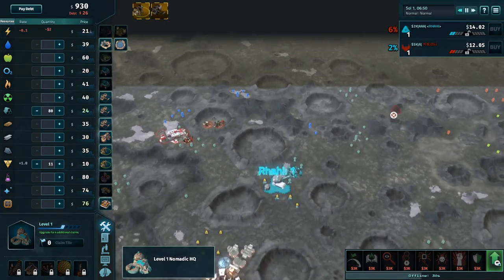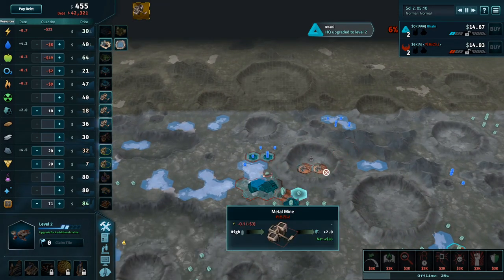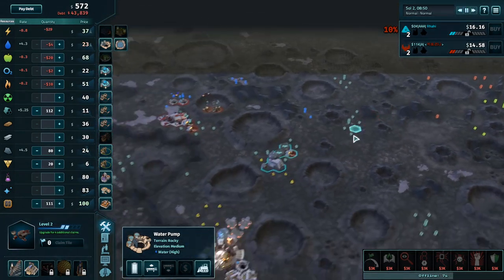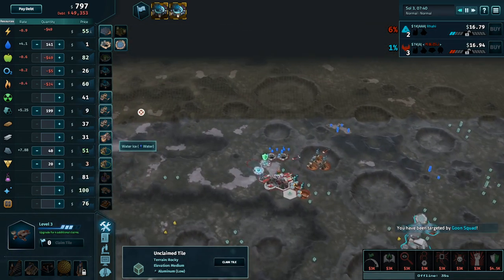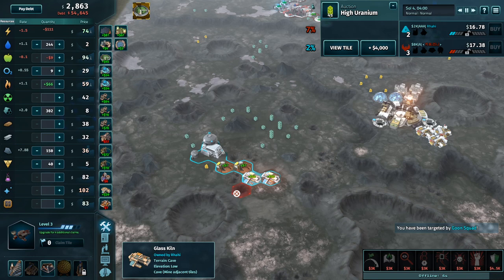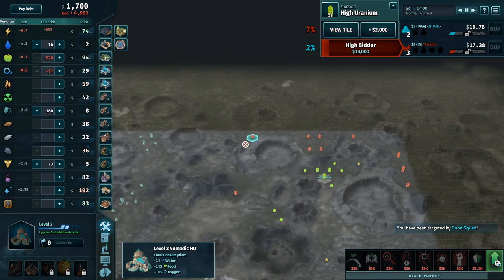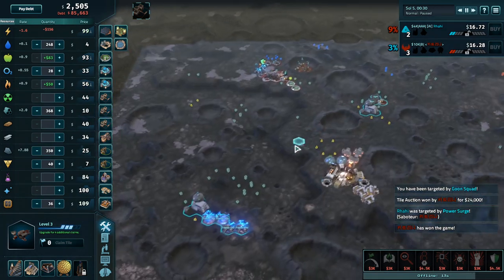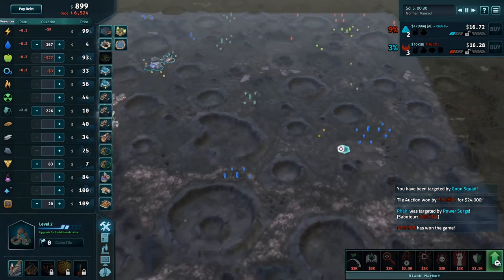Pearl Cup: Queen of Ceres - Kat vs Rhahi